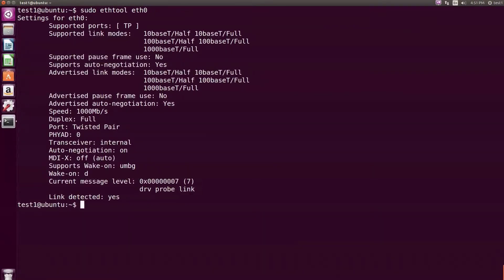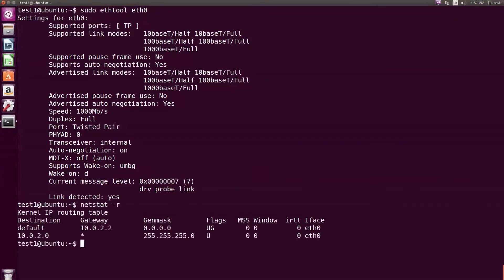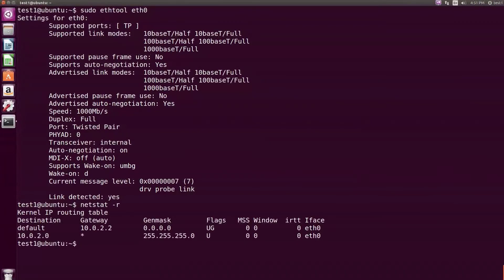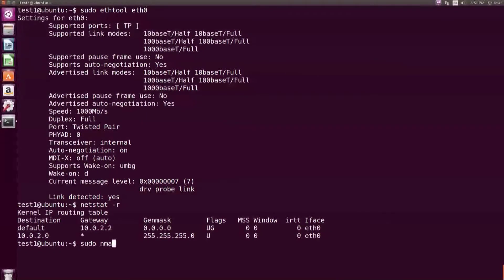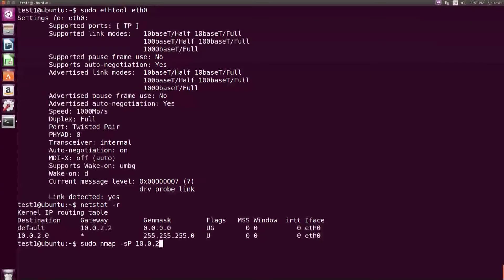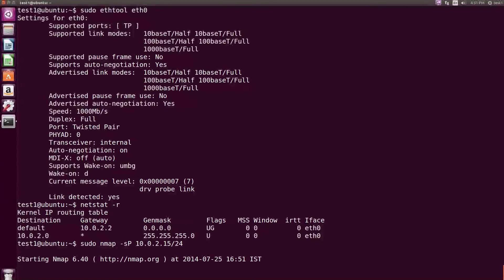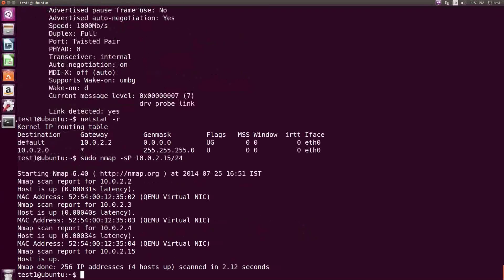Using More Networking Tools